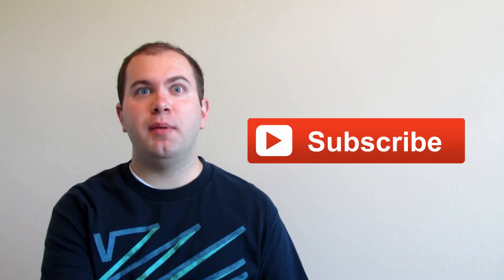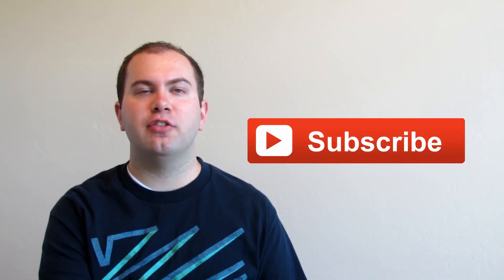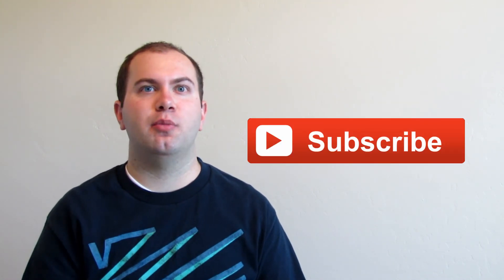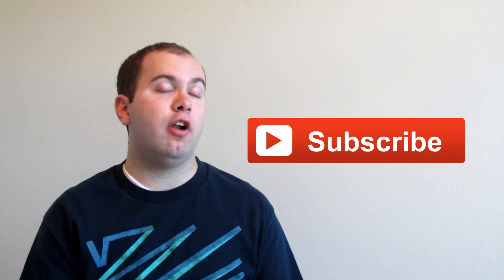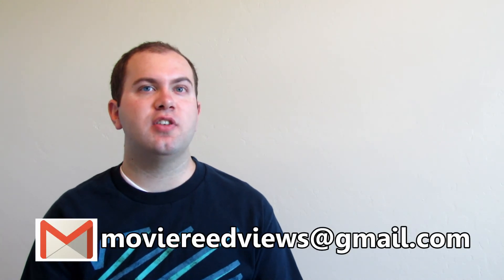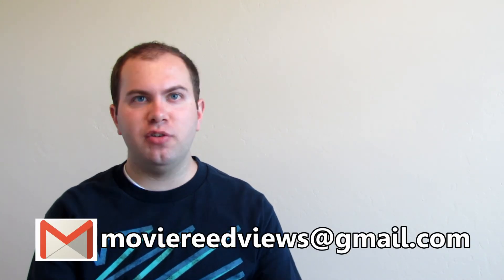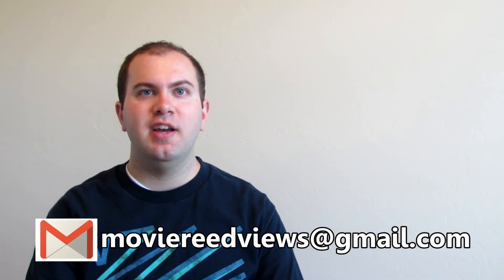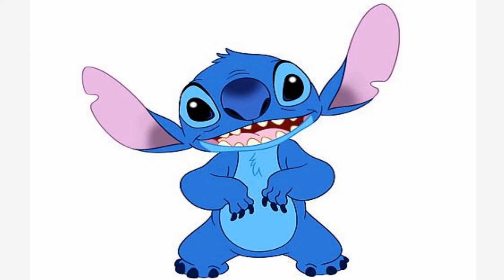Tomorrowland: Movie Review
Cody Reed reviews "Tomorrowland", the new original sci-fi film from Disney starring Britt Robertson and George Clooney. See what he thought of the movie and stick around until the end for an impression!